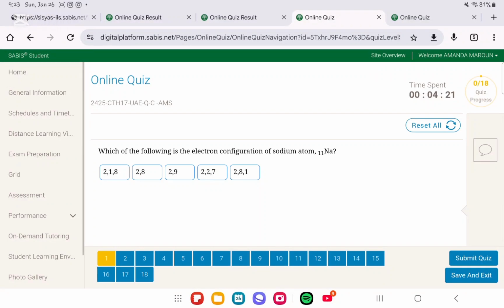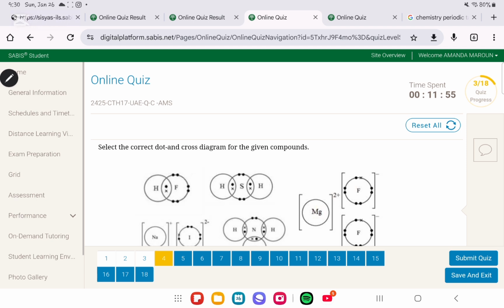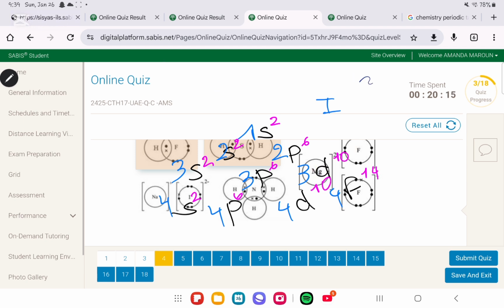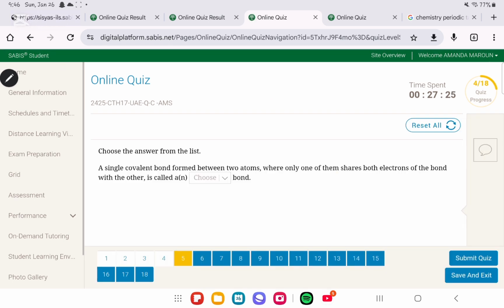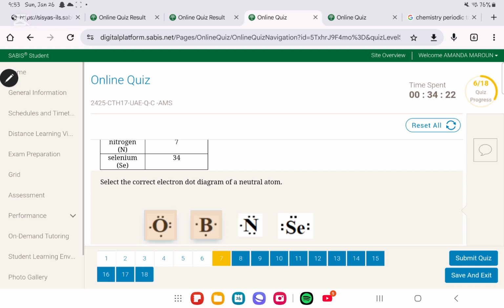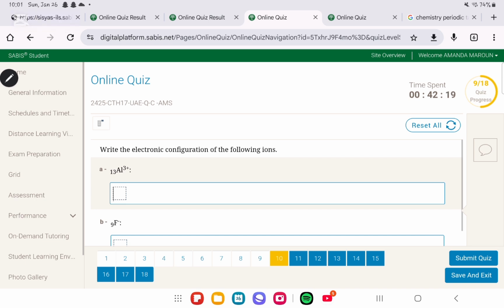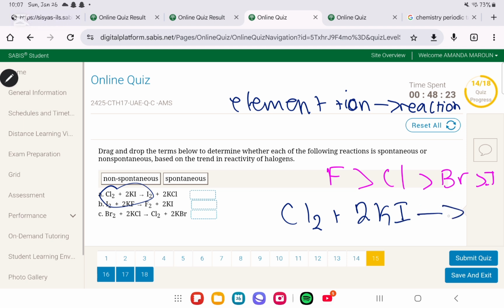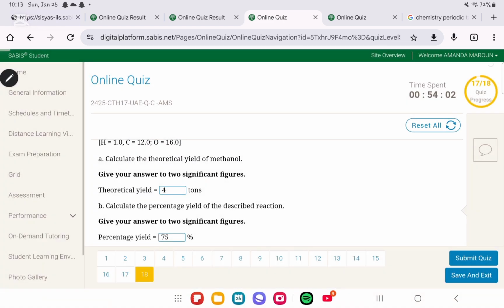Chemistry Ams T2W7 Grade 10S